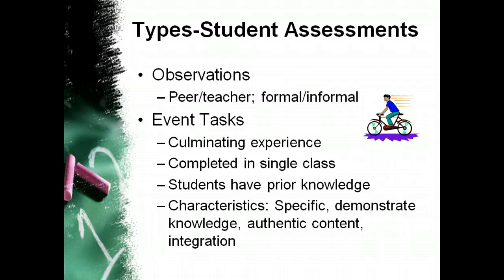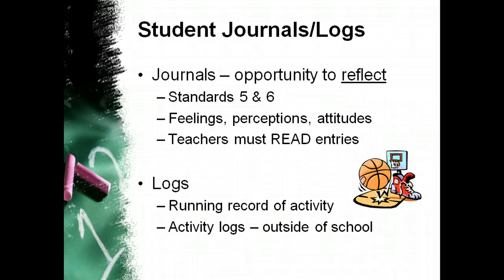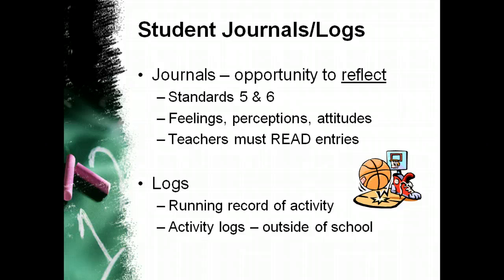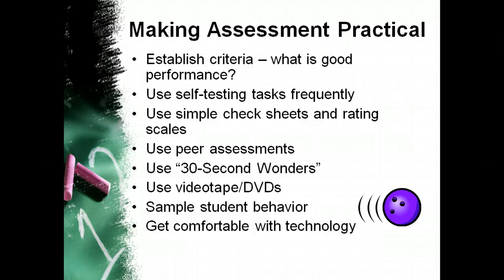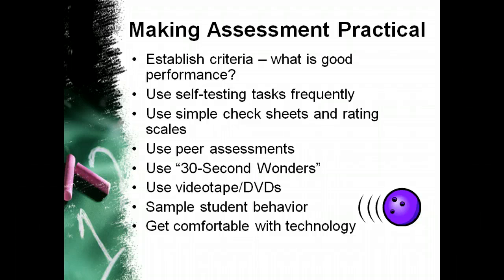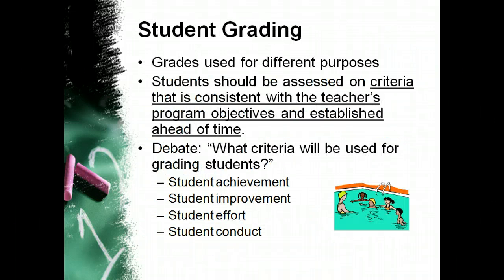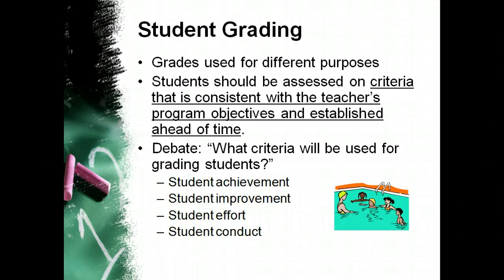Chapter 11-Podcast 3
PHED 591 students at Winthrop will review this podcast on Chapter 11: Assessment in the Instructional Process in physical education.